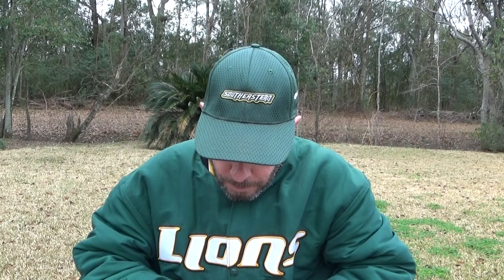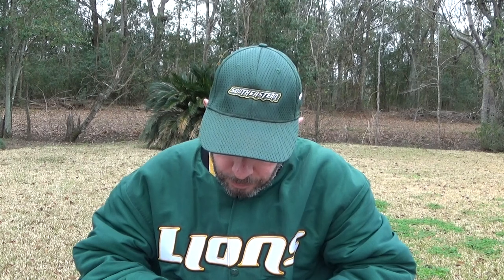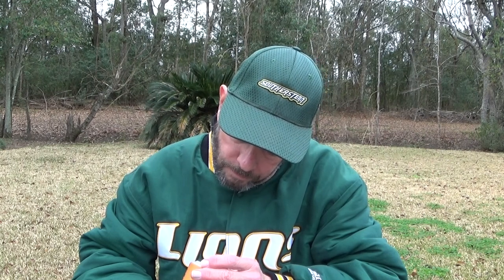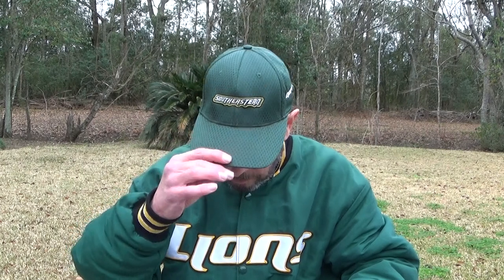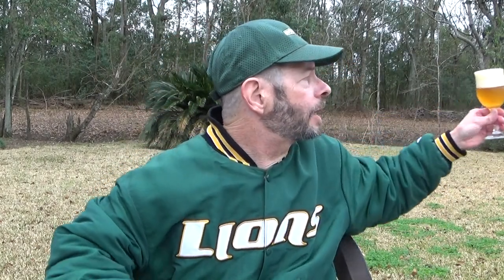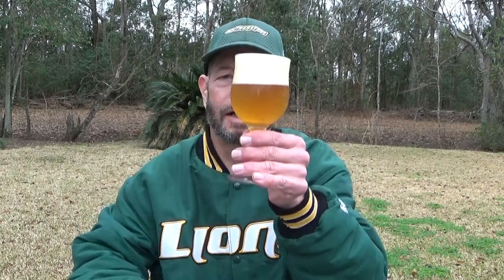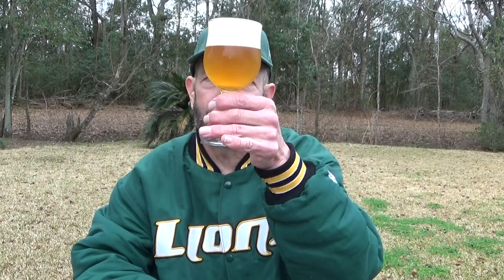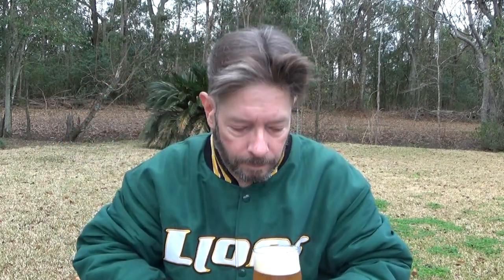Louisiana Beer Reviews: Bantam Double IPA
8% alcohol. 70 IBU. Brewed in Vermont by Prohibition Pig.

"Pouring a pale, hazy orange, Bantam gives off complex hop aromas, including papaya, pine, peach, candied citrus, and sage. The taste follows suit, with the modest malt sweetness giving structure for the hop oils, finishing with lingering hop resin. Named for the mascot of our brewer's alma mater, our flagship double IPA brewed to be a hop saturated experience while maintaining balance."